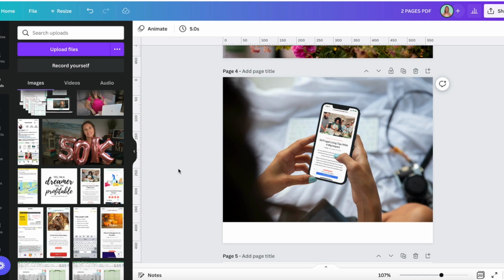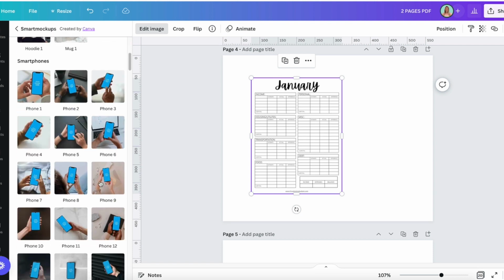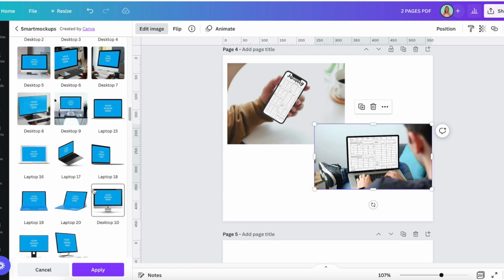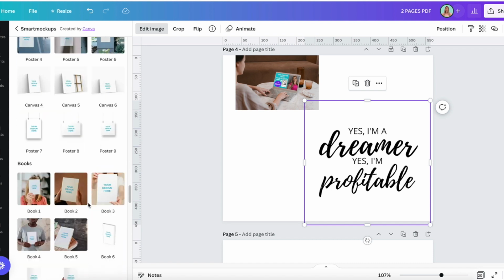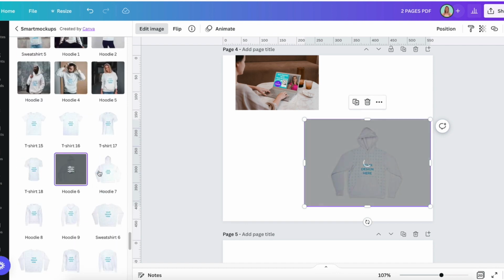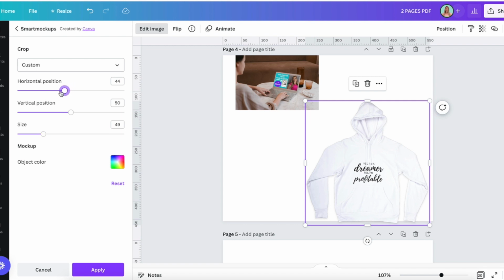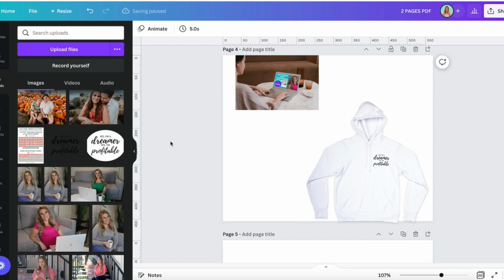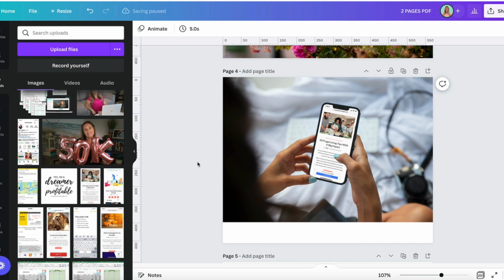How to create SMART MOCKUPS with phone or computer in Canva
• Rakuten: Earn $30 bonus and cashback on your purchases with your favorite sites including Canva ➝

Business Tools👇
• Ezoic Ads: Get paid MORE for the ads on your